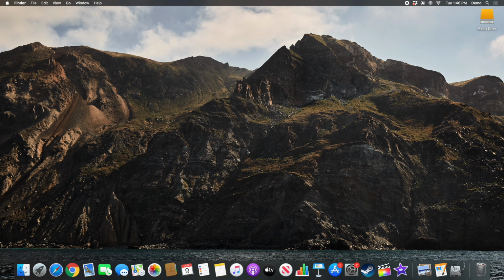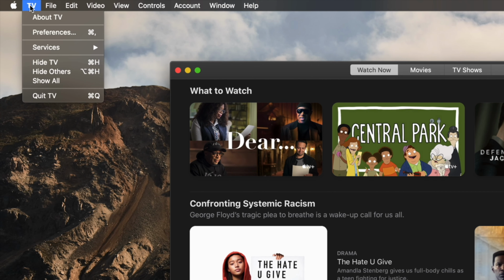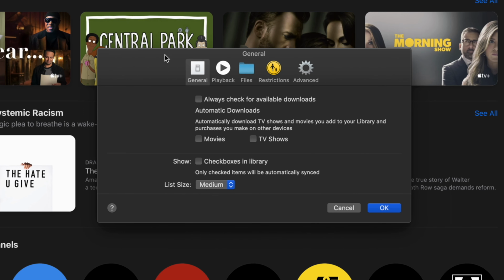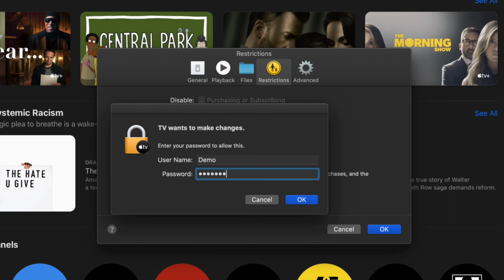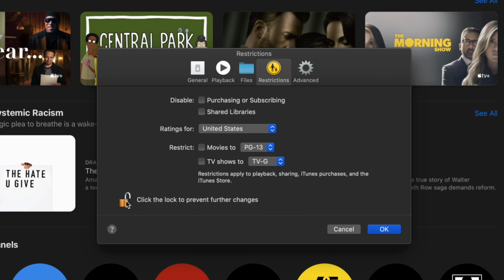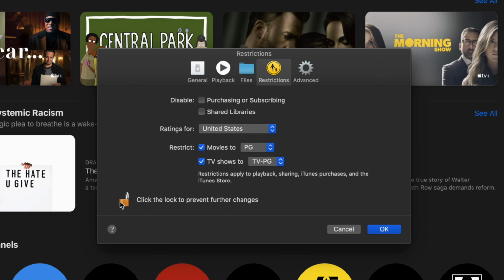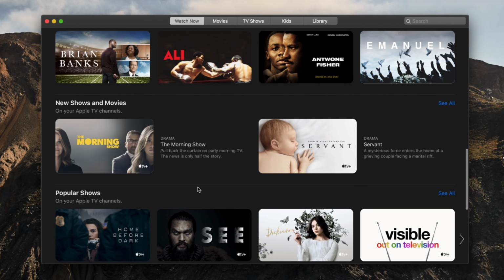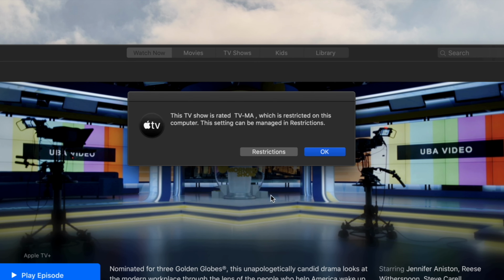How To Restrict Ratings in the TV App in MacOS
A short video detailing how to restrict content ratings in the MacOS TV app. Thanks!